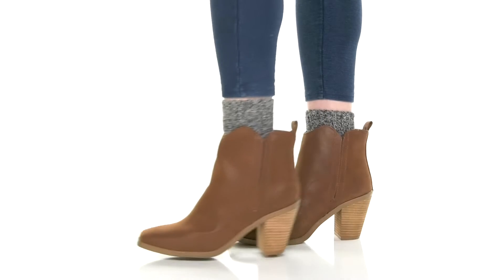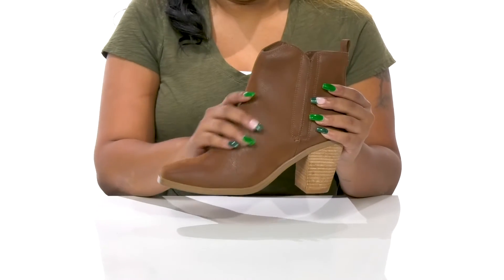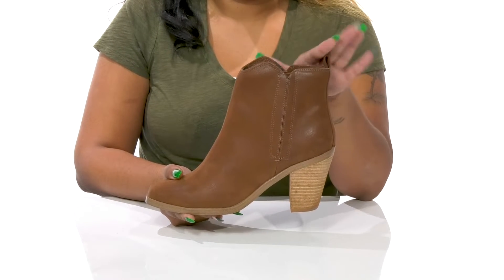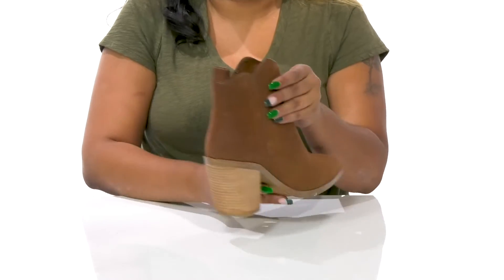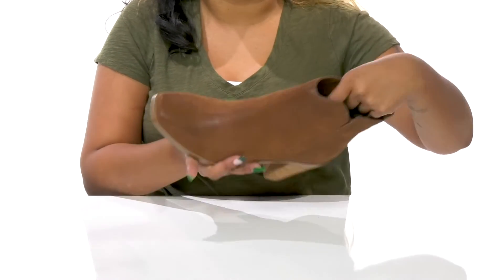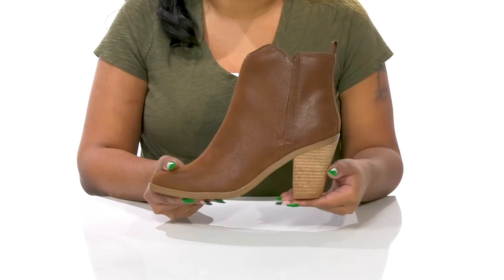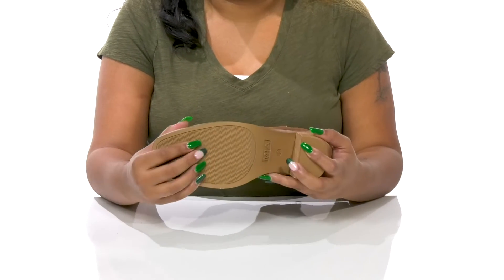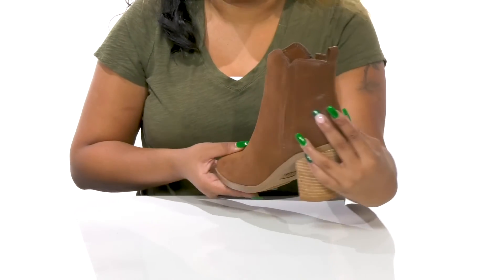MIA Maureen SKU: 9794217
Complement your minimalist style with the contemporary flair of the MIA™ Maureen Boots featuring a streamlines design with a scalloped edge on shaft, a square toe, and a sculptural stacked heel.
Pull-on style with elasticized panels for easy on and off.
Man-made outsole.
Imported.